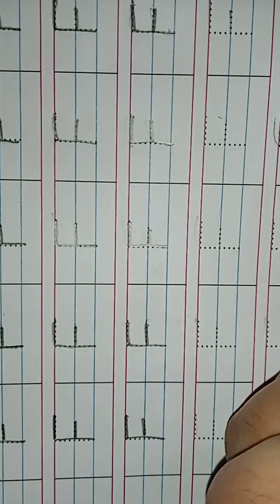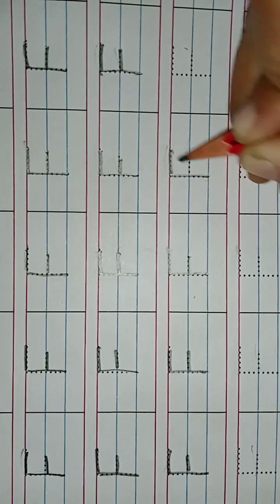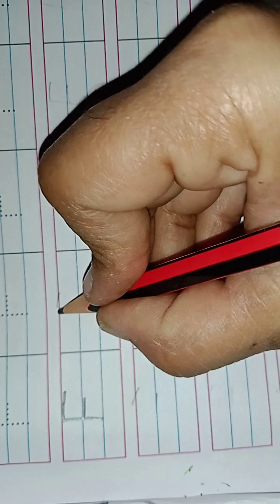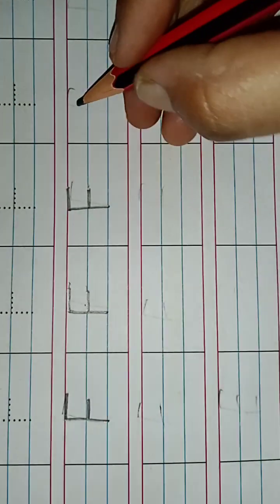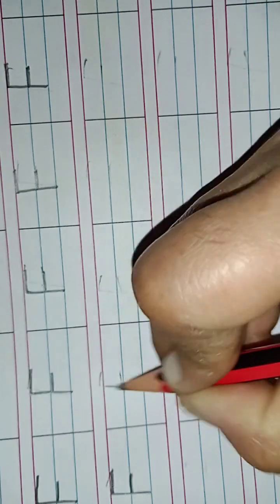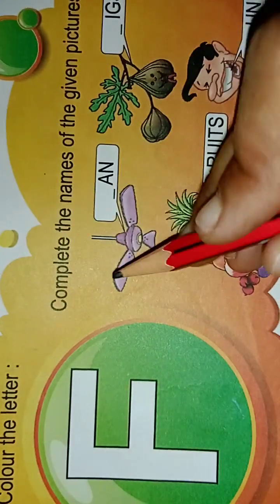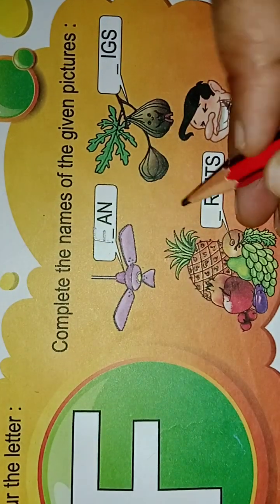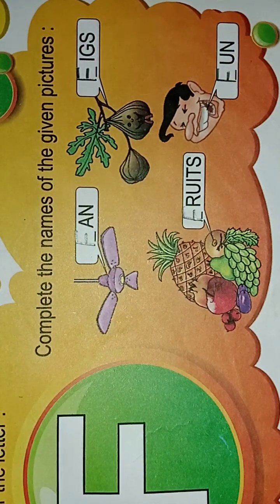kids Letter Writing Practice|Kid song|छोटे बच्चों की पढ़ाई|Alphabet learning|ABCD